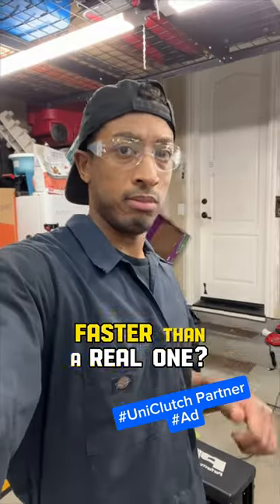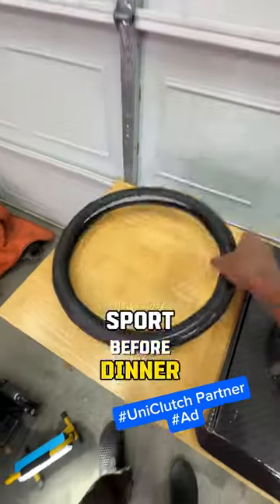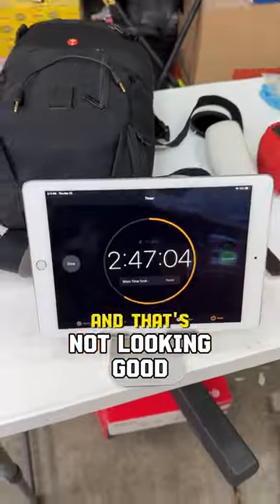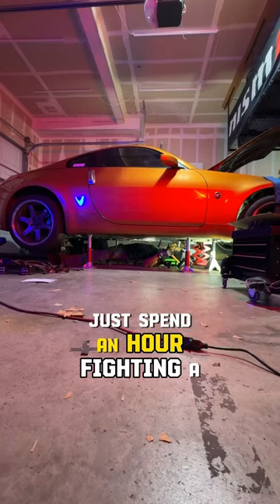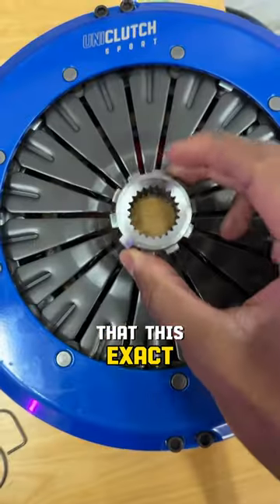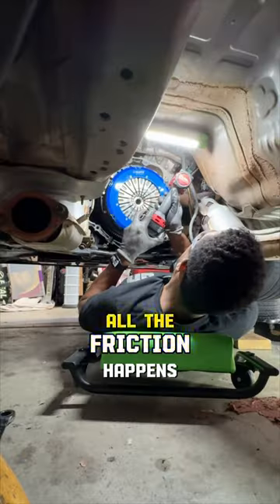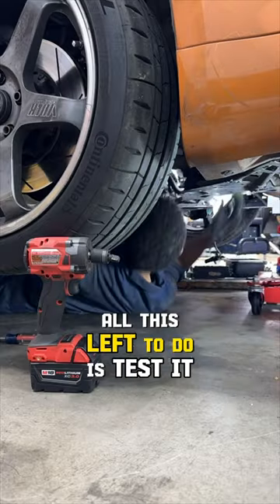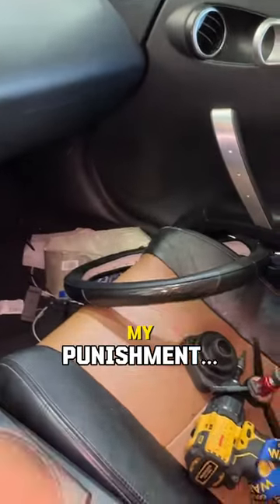TIKTOK mechanic vs. REAL mechanic